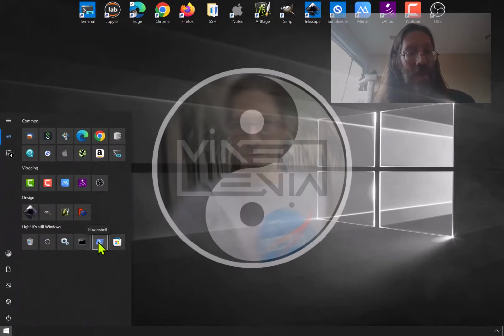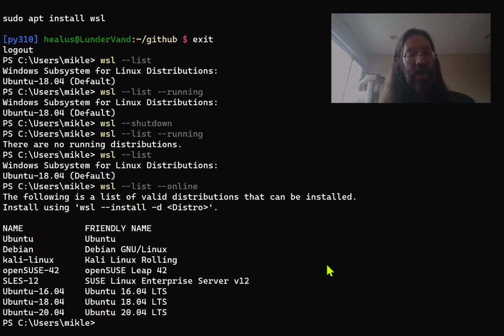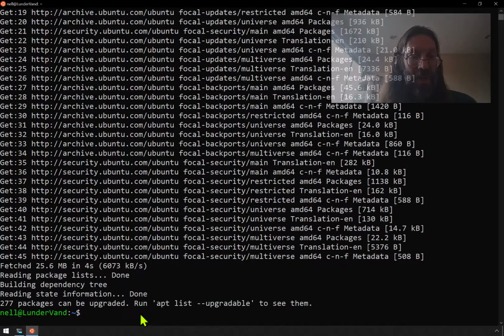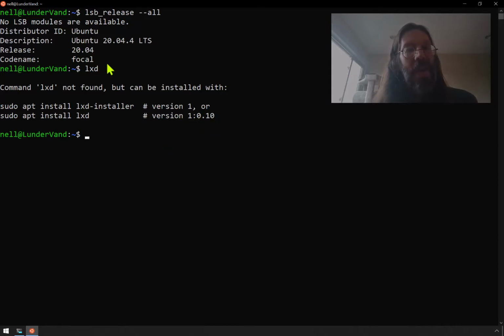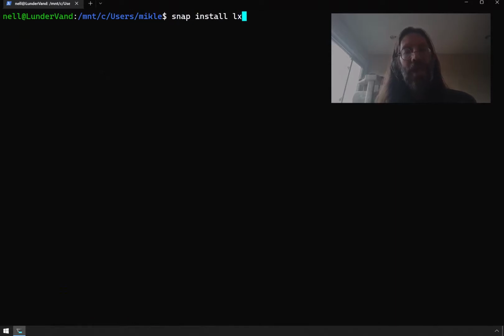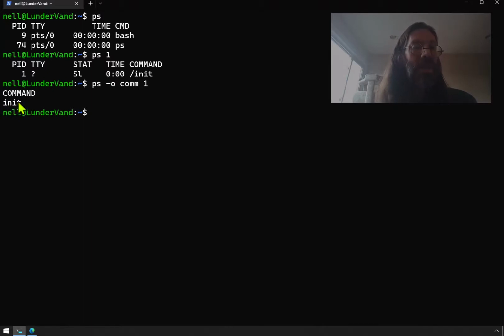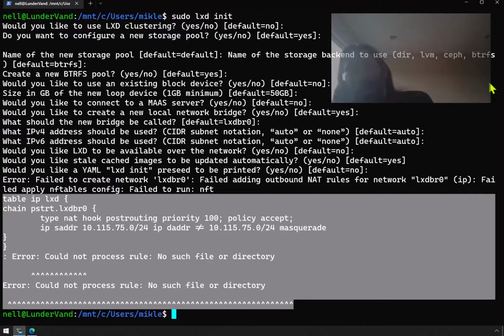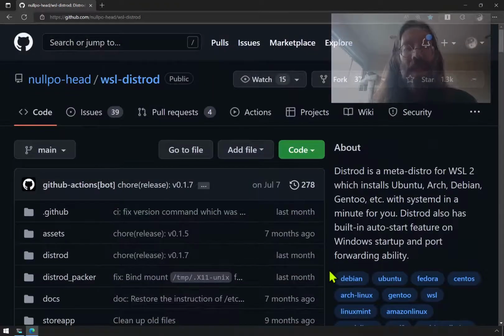Why to Not Use Ubuntu 20.04 in WSL2 for LXD Linux Containers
The Windows Subsystem for Linux ( WSL / WSL2 ) automatically installs Ubuntu 20.04 when you use the magic words "wsl --install", however if you're getting into the Linux Containers of the future, LXD, then the WSL2 defaults present challenges. This video documents the current state of an LXD install and activation under WSL2 under Ubutu 20.04 which doesn't go so well. We activate systemd using distrod to make sure the requirements are met, but the process breaks when tying to sudo lxd init and trying to use the install wizard defaults.